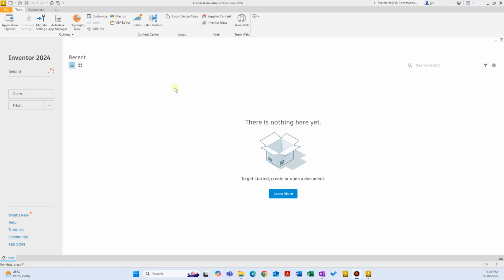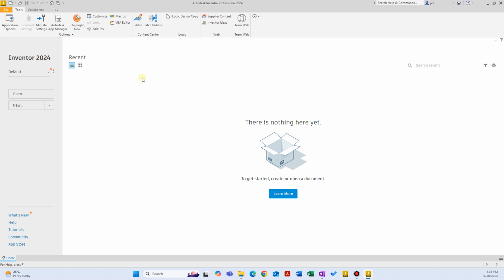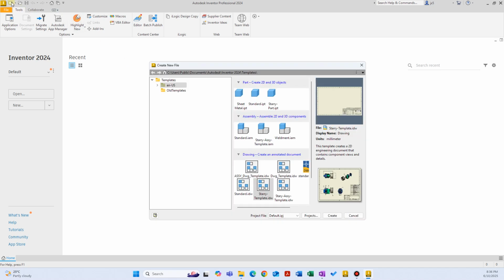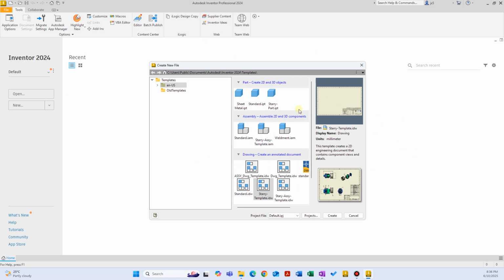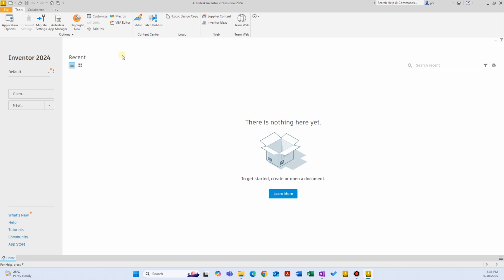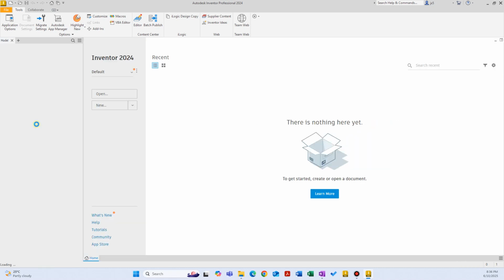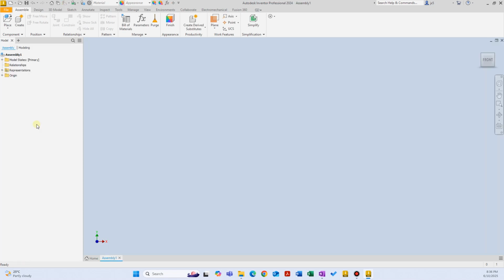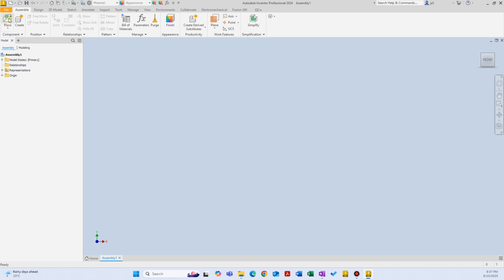40 - Introduction to Assemblies | Assembly Mode | Autodesk Inventor Tutorial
Autodesk Inventor Tutorial #40 – Introduction to Assembly Mode in Autodesk Inventor Professional

In this milestone video of our Autodesk Inventor Professional tutorial series, we introduce a major new stage in the design workflow: Assembly Mode. After mastering sketching, modeling, and part modification, it’s time to take the next step—bringing multiple components together to form complete assemblies.

This short but essential video prepares you for the upcoming tutorials by explaining how Autodesk Inventor handles assemblies, how to enter assembly mode, and what to expect as we begin building realistic products composed of multiple parts—both custom-made and downloaded from suppliers.

Whether you're assembling a mechanical device, a product prototype, or a full machine, this marks the beginning of true design integration.

What You’ll Learn in This Video:

- How sketching, modeling, and part creation lead to full assemblies
- The difference between part files and assembly files in Inventor
- Where to find the assembly creation options in the Inventor interface
- When and why to use “Place” and “Create” functions inside assembly mode
- The role of standard and custom components in a complete design
- Examples of everyday assemblies (phones, pens, cars, etc.)
- Why this phase is essential for real-world product design workflows
- What to expect in the upcoming assembly-focused videos

By understanding the assembly environment, you’ll be ready to construct complete, professional-grade CAD projects that mirror how real products are designed in industry.